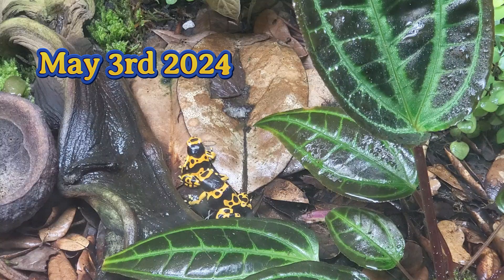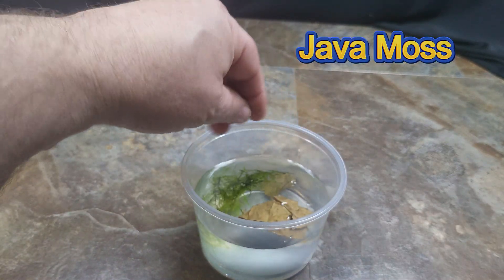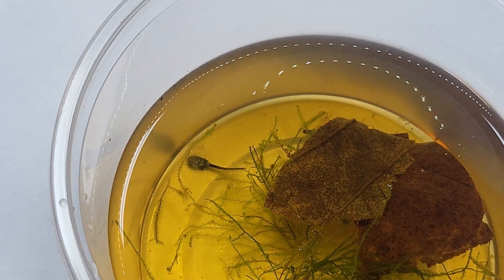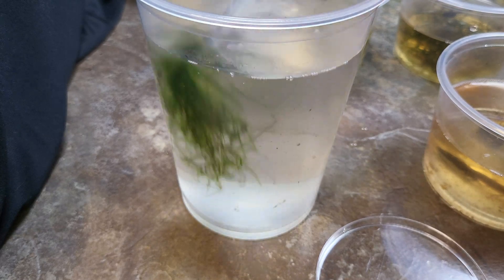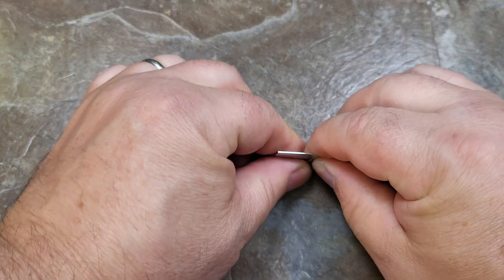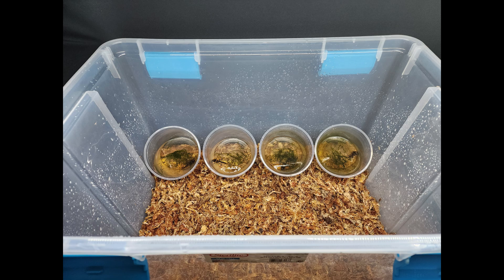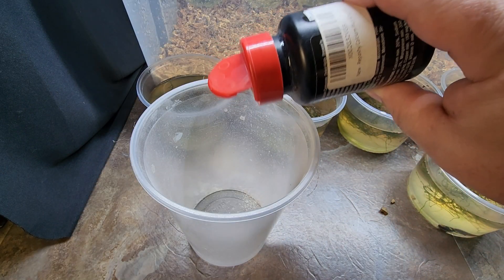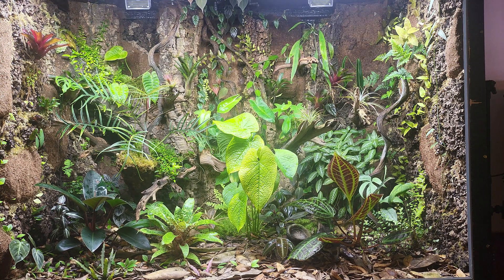Raising Dart Frogs from Egg to Adult - Dendrobates leucomelas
Want to know how to raise dart frogs from egg to tadpole to adult? Watch as I care for my Dendrobates Leucomelas eggs from being first laid till they leave the water for a life on land.